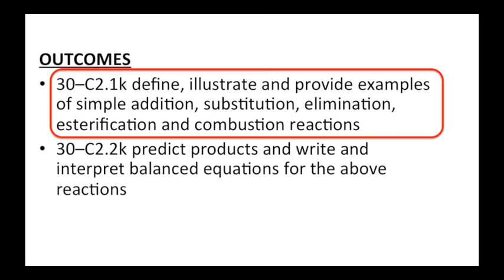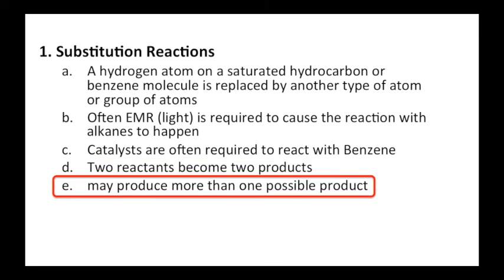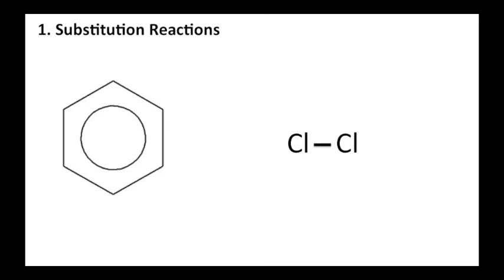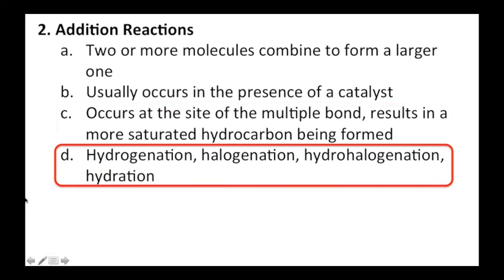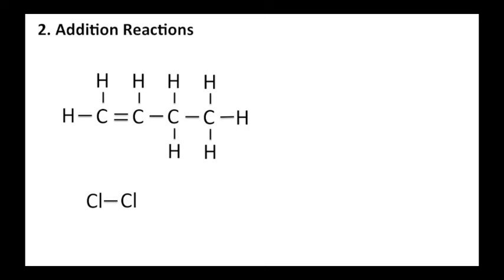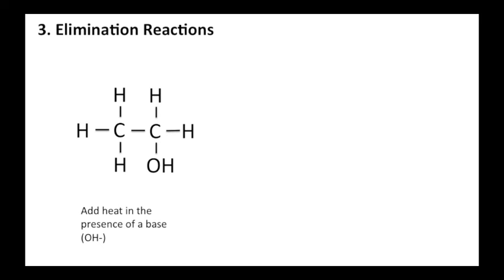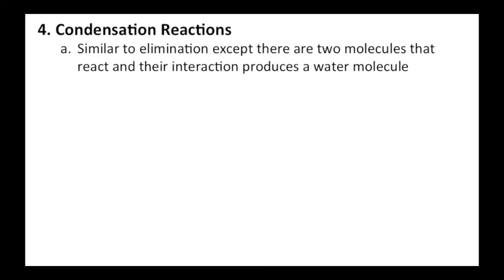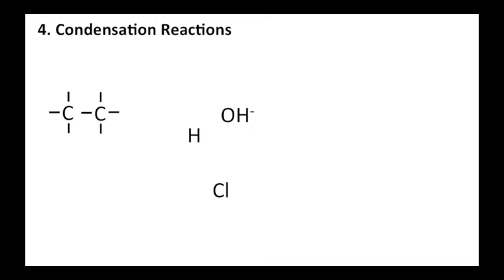Organic Lesson 8 Substitution, Addition, and Elimination Reactions